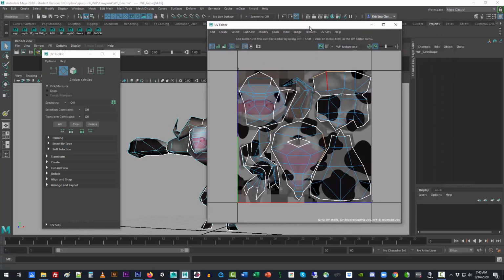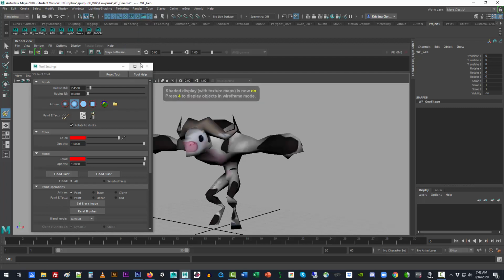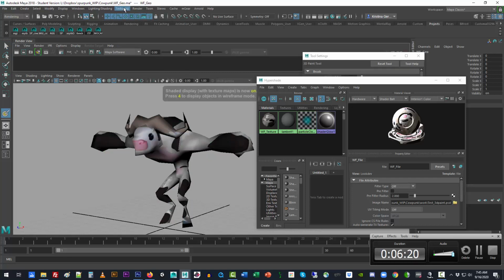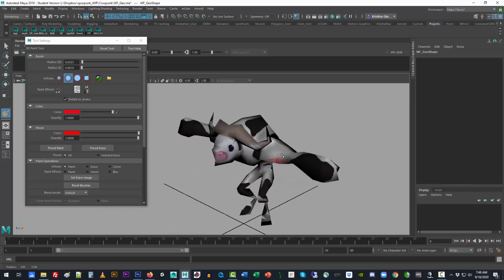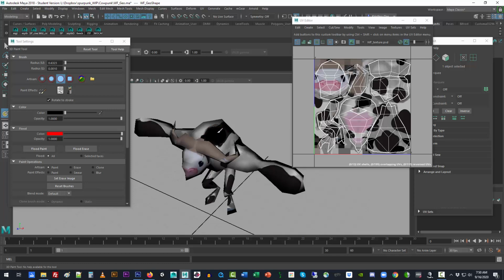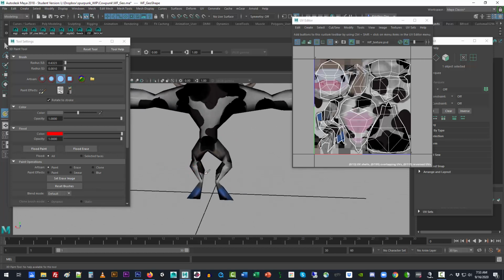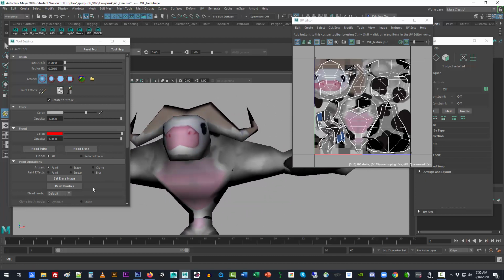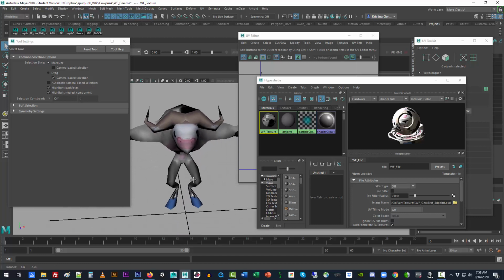Maya 3dpaint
How to use Maya's built-in 3d paint system to fix seams or quickly block out color.